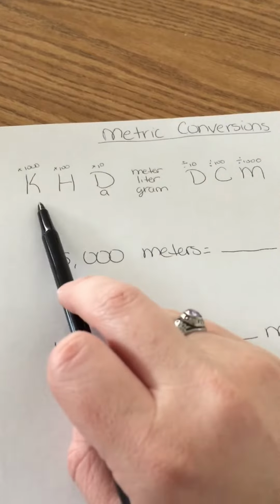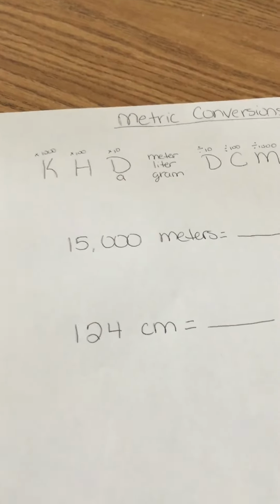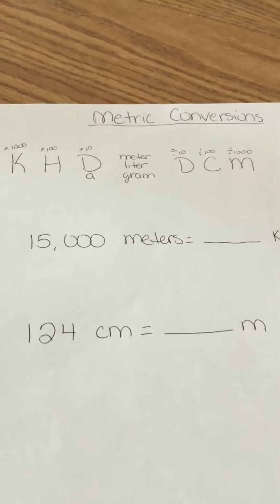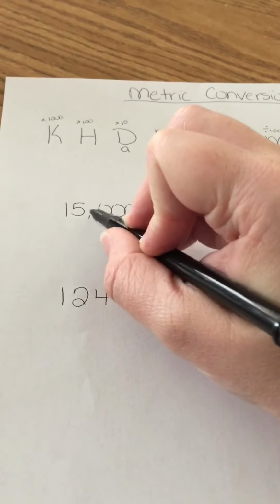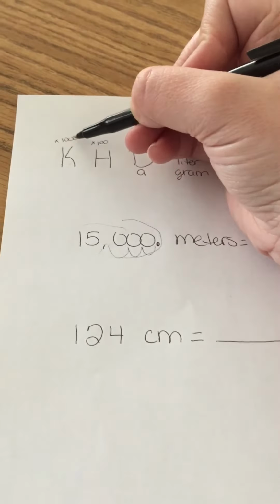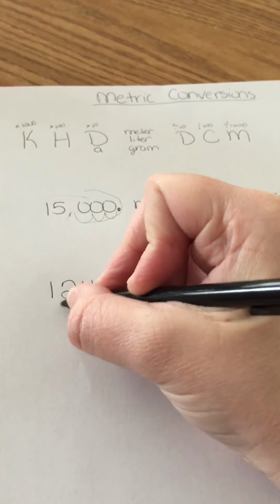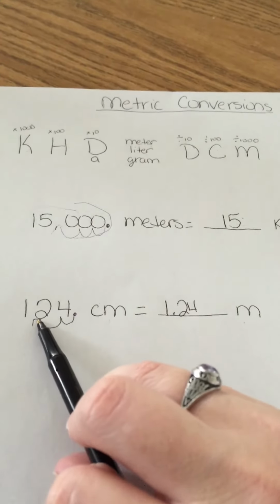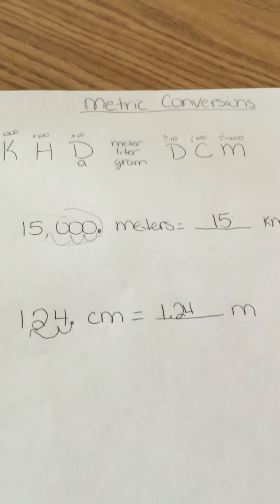Metric Unit Conversions